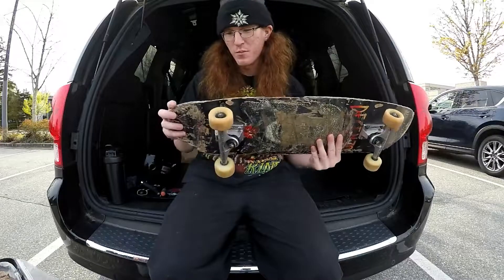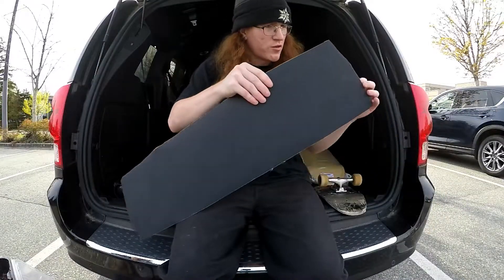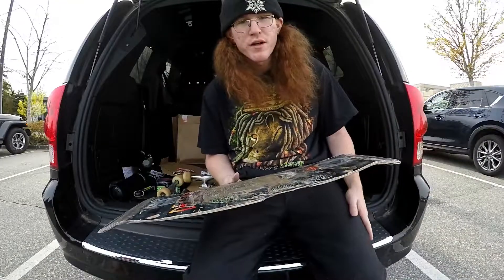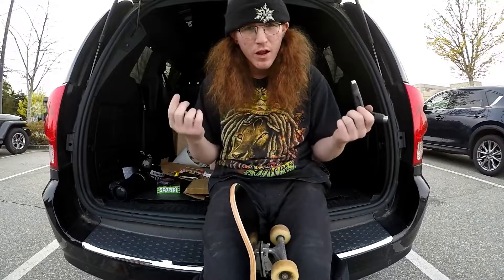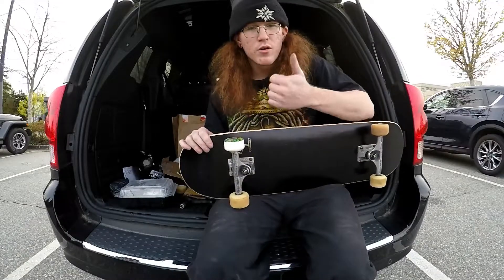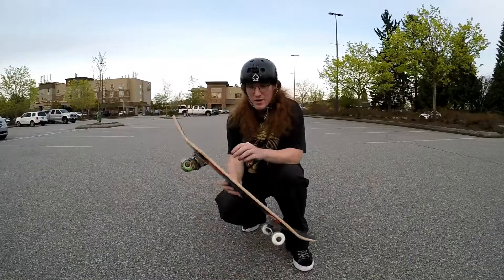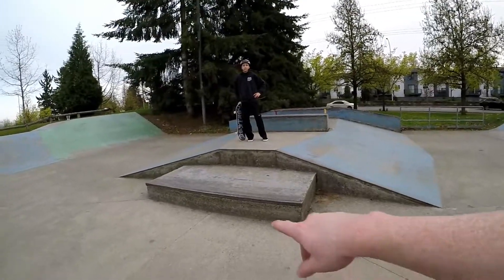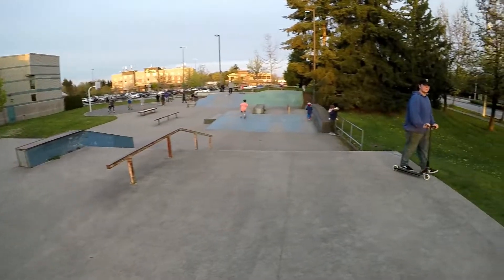Unboxing Skate Warehouse - New Skateboard Set Up & Review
Skate Warehouse Unboxing - New Set Up & Review
got a skate warehouse deck, thinking it was theirs but it's just a blank...
also got a mini logo deck,
satori wheels,
revolver bearings from Hippie Mike & HMI Skate park
of course using my thunder trucks and some jessup grip tape,
and some stickers!!
unboxing the product, setting it up, then testing it out!